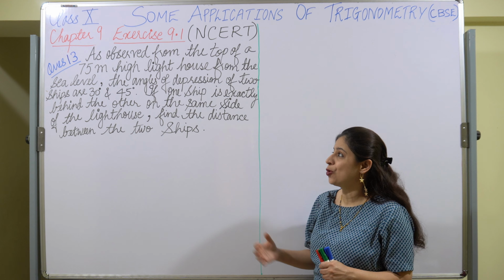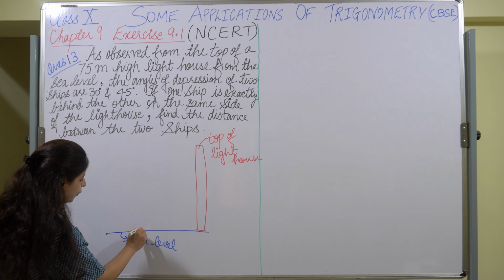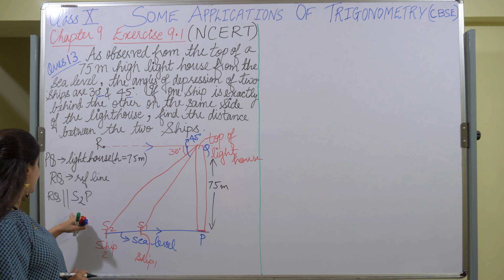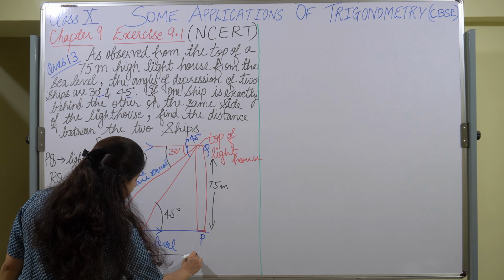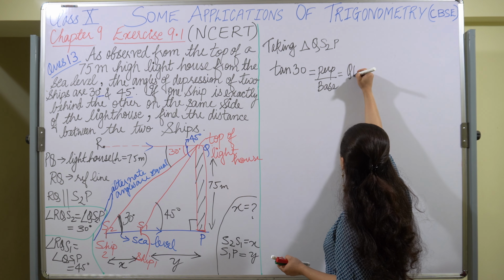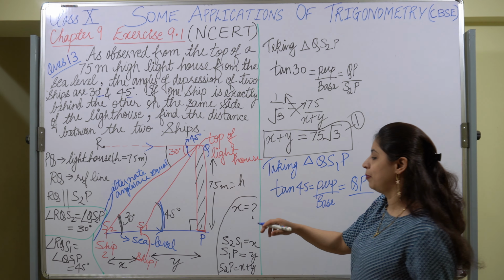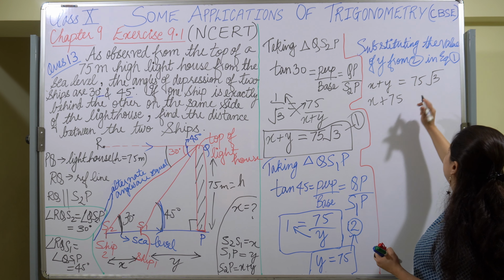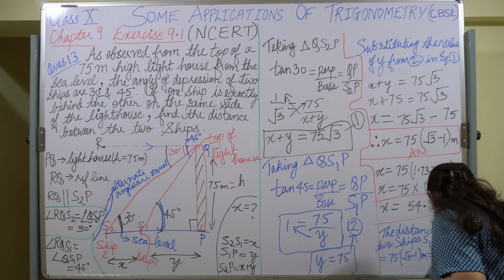Q13, Ex 9.1 Some Applications of Trigonometry Chapter 9 Maths Class10th NCERT by Shruti Academy